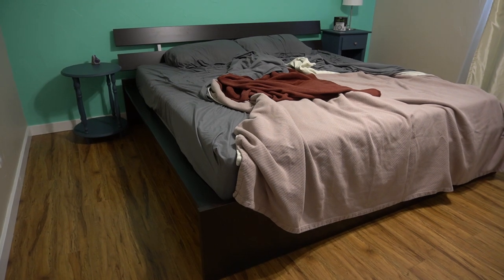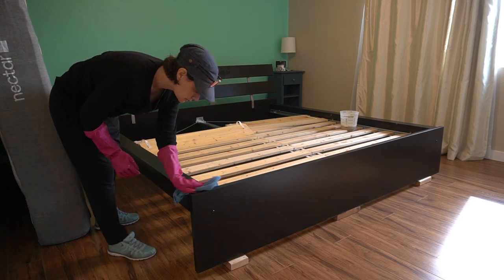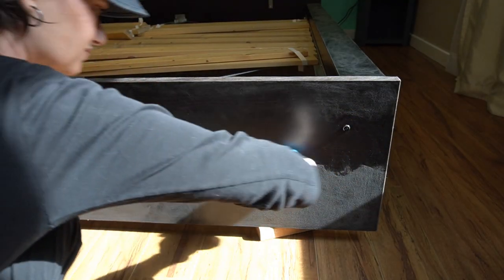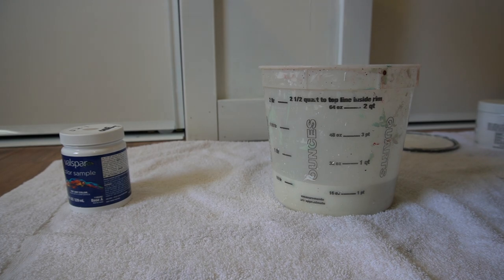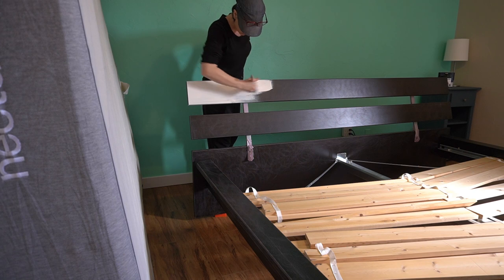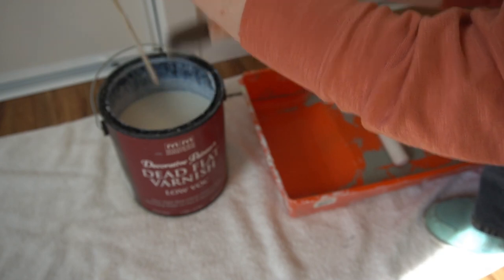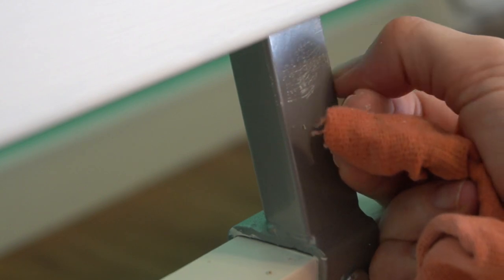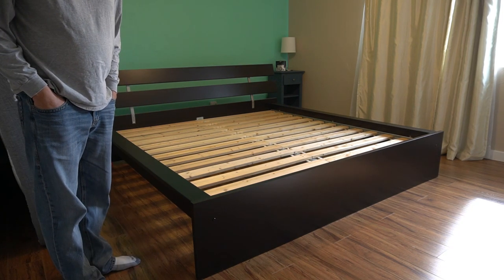Painting a King Sized Bed Testing BB Frosch w Latex Paint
In this video I’m testing BB Frosch paint additive for the first time and giving my king sized bed frame a desperately needed refresh. This is Copper Cactus DIY. I’m Jenn and I paint, flip, faux finish, and restore furniture.

That's what I do here and would love to have you join me on my adventures. You get all the snarky commentary for free. You’re welcome.

Amazon Wishlist

All products, tools, materials, and supplies for this video were paid for with our own money or gifted (noted below).